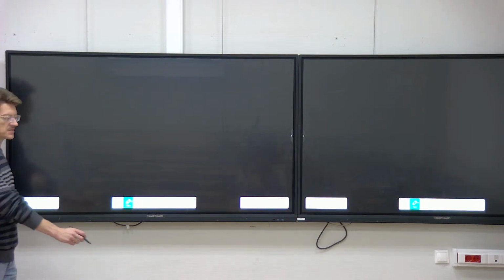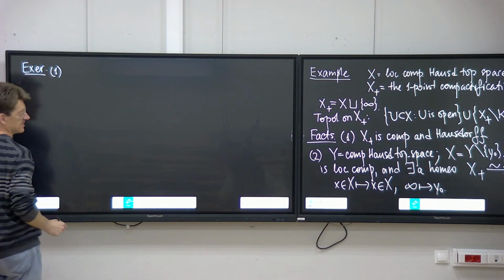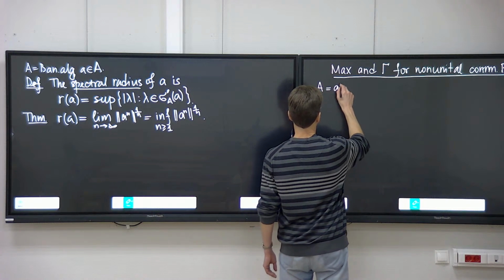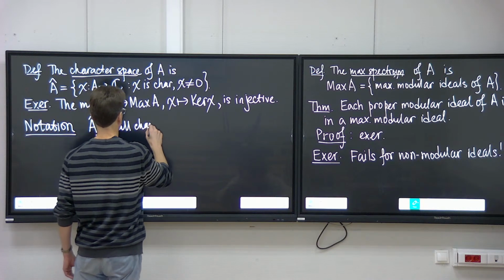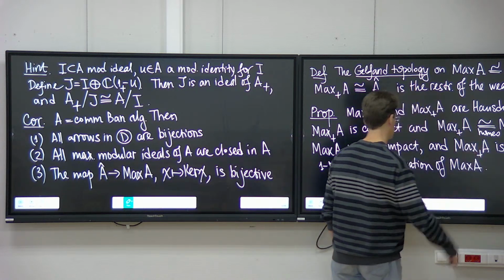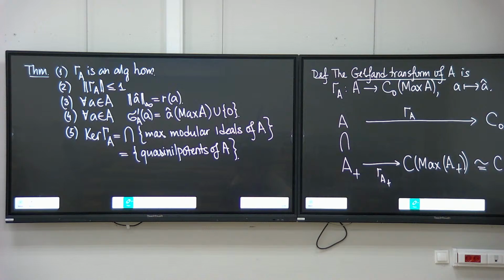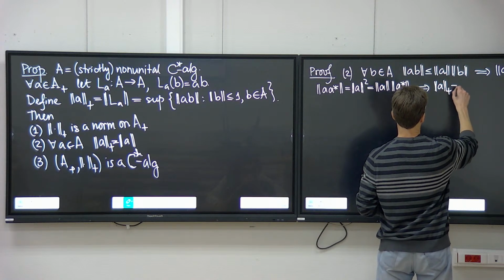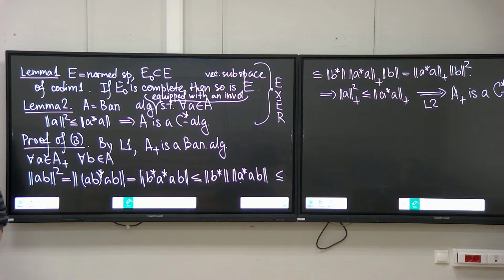Harmonic Analysis and Banach Algebras. Lecture 11. A. Pirkovskii